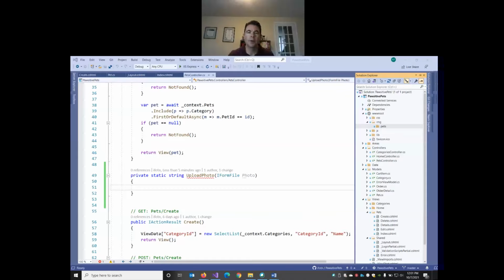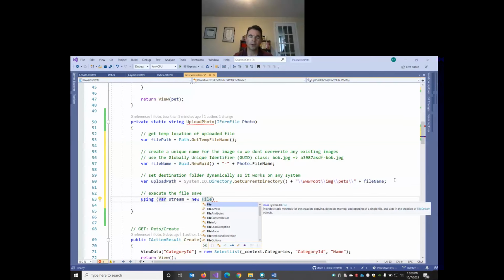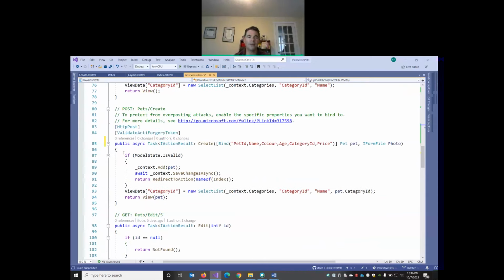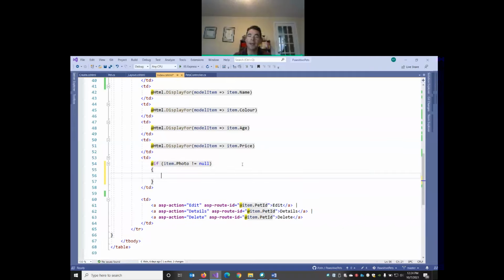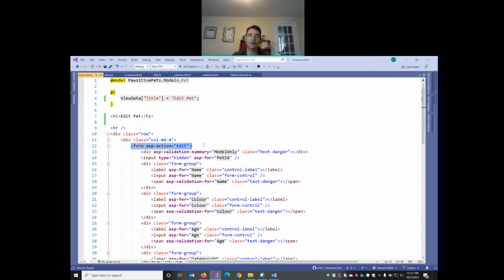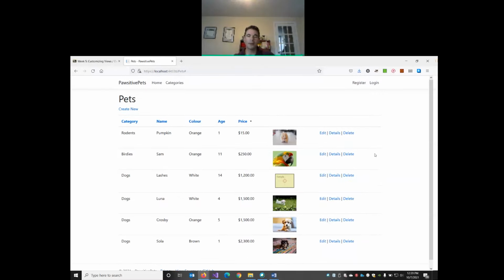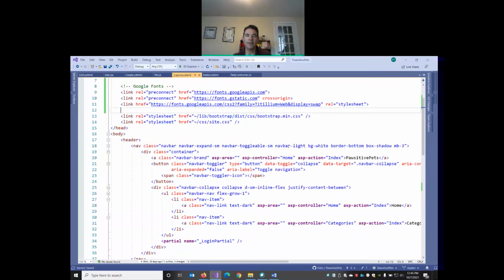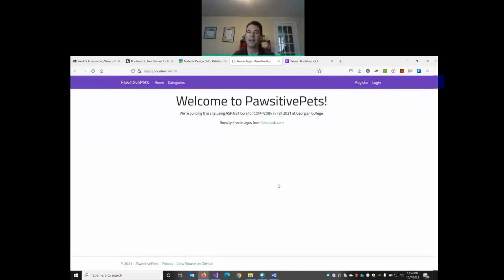COMP2084 L5 P2 Thu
Uploading and displaying images; design customization